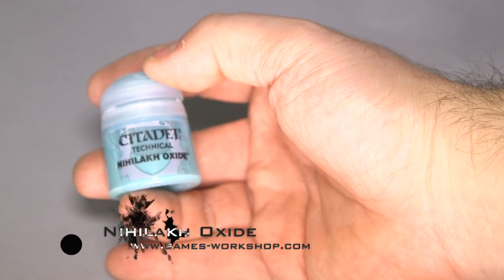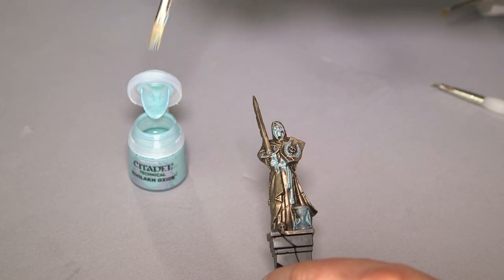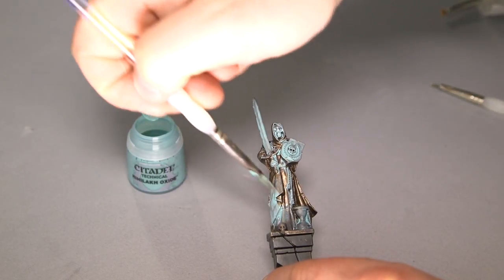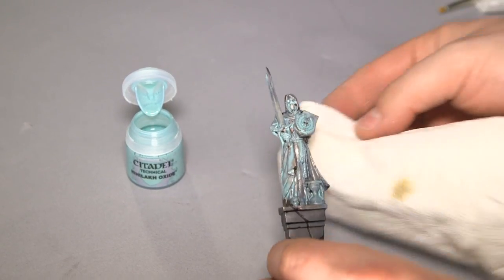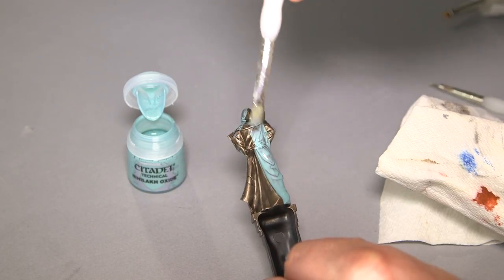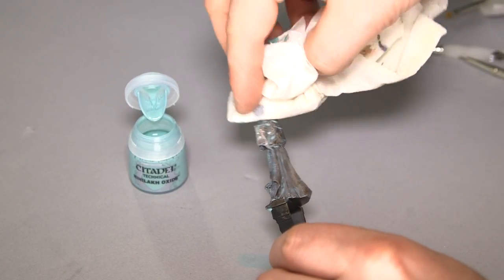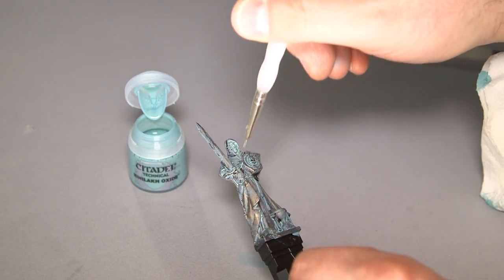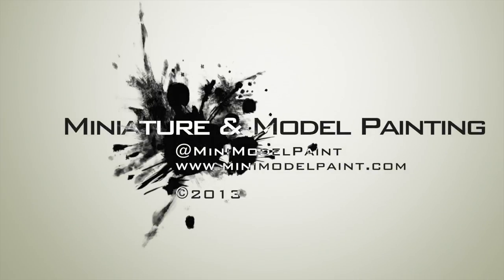Product Review: Citadel Technical Paint - Nihilakh Oxide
Peter from MiniModelPaint Studios takes a look at Nihilakh Oxide, one of Games Workshop's brand new technical paints.